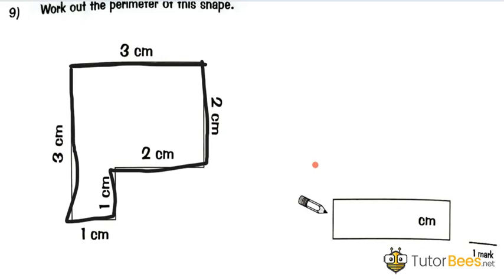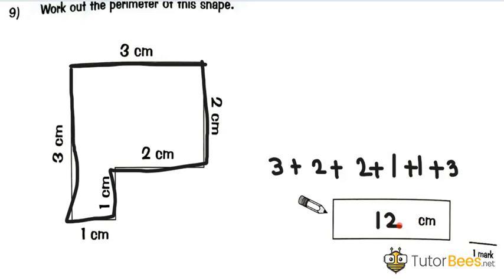Finding Perimeter | Year 3 Objectives Test | Grade 4 Maths (UK) | TutorBees.net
In this class snippet, the tutor helps a Grade 4 UK student work through a perimeter question taken from Year 3 objectives test material, reinforcing foundational geometry skills.

📘 Subject: Mathematics
🎓 Grade: 4
🌍 Curriculum: UK
📌 Topic: Perimeter

The lesson focuses on step-by-step thinking, helping the student build confidence and accuracy in primary-level maths problem solving.

At TutorBees.net, we support students with personalised, curriculum-aligned learning, even when revising earlier objectives for mastery.

📏 Build strong maths foundations
🌐 Explore personalised learning at TutorBees.net